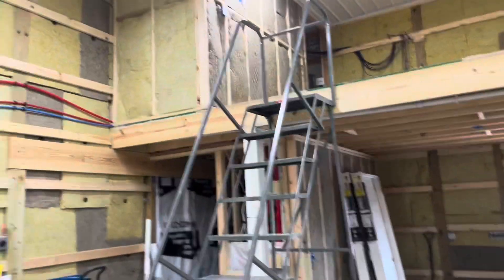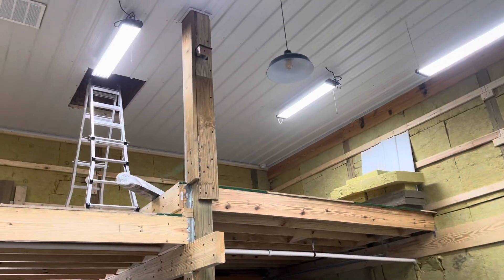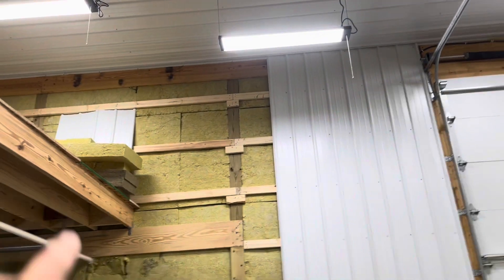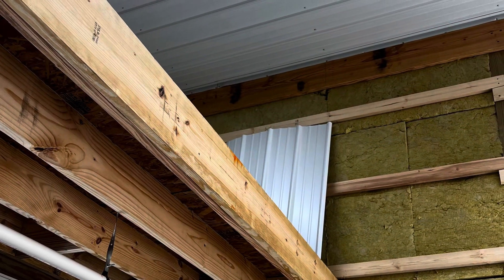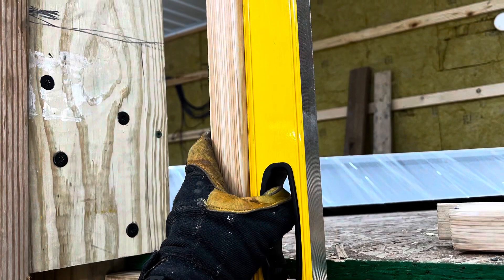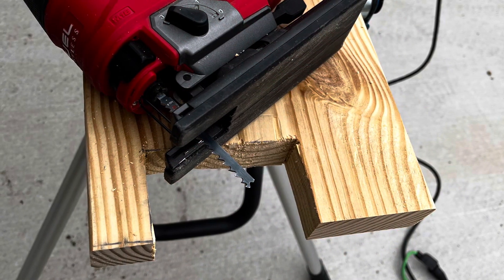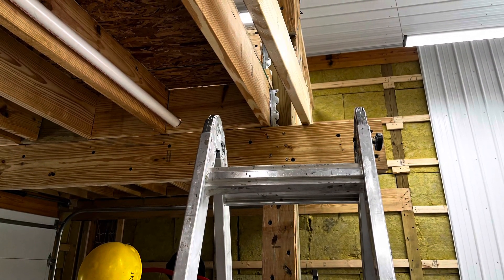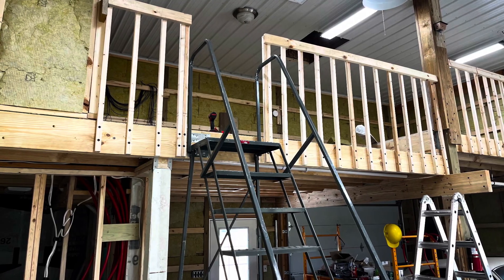Building Spanky’s Speed Shop part 31: Trying to Avoid Falling to My Death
I decided I needed to have safety rails, so it’s not to fall and die.   ￼ I built balusters out of two by twos and put a top rail in from two by fours.